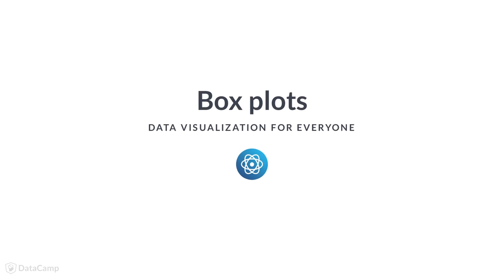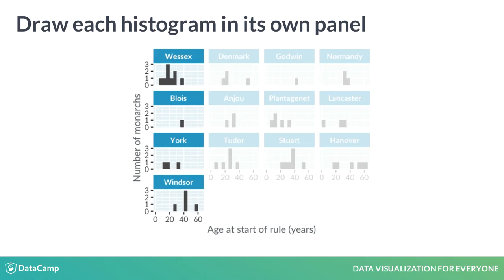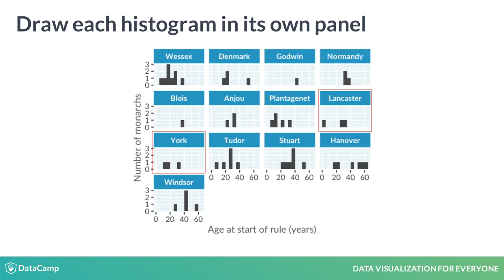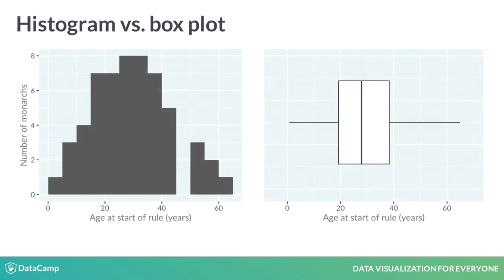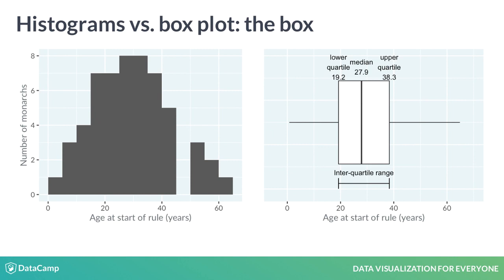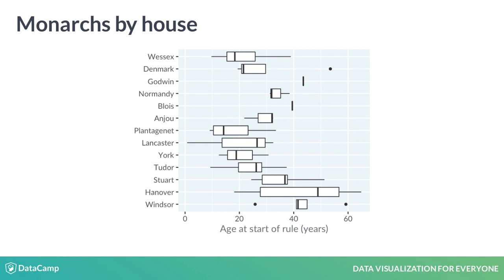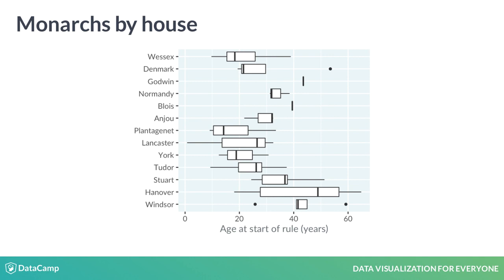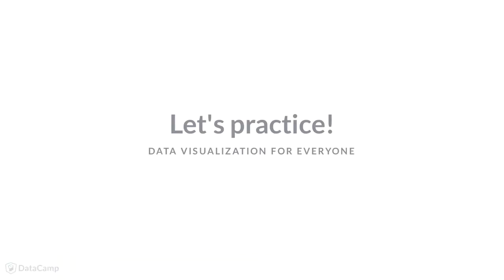Data Visualization for Everyone: Box plots